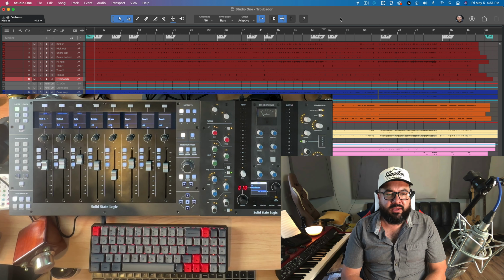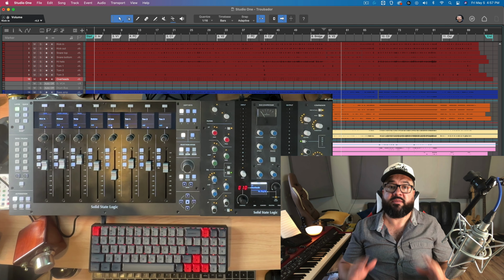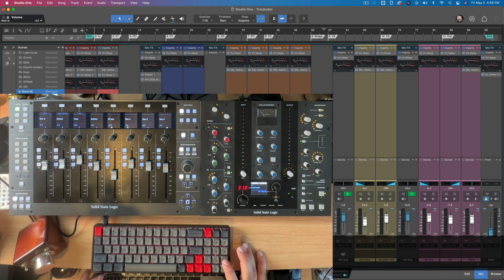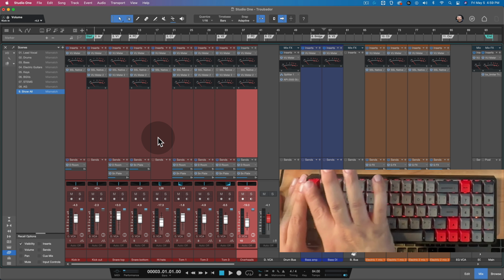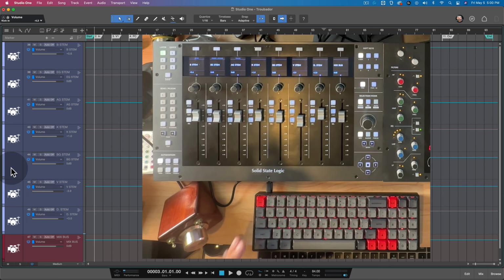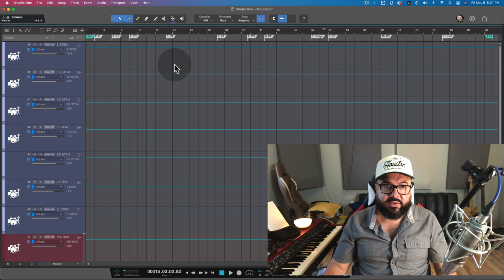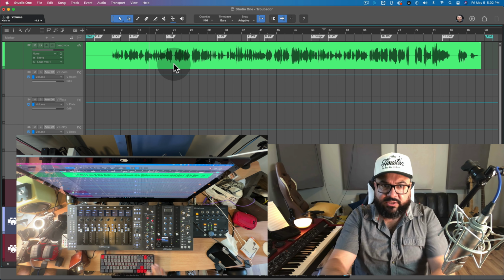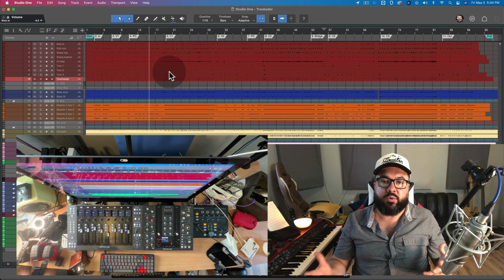How to assign 100s of macros and shortcuts to your controlers | UF8, NOB, Mech Keys, G604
Today I wanted to share how I’ve sped up my mixing process using multiple controllers and tools to navigate larger sessions using Studio One Scenes. In this video I share how I use the SSL UF8, SSL UC1, nOb Control, Logitech G604 and Magic Keyboard from apple to control every possible parameter in Studio one. I know can focus on mixing instead of trying to remember hundreds of shortcuts. The set up process can be tedious or fun, up to you, but I only set up my shortcuts and macros when I need them as I go. It will eventually be a monster system so easy to use and work through. How are you managing your sessions?